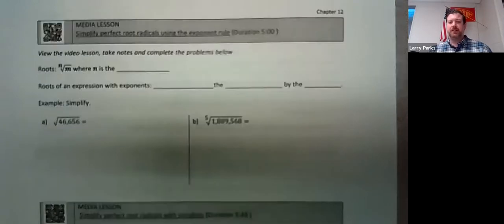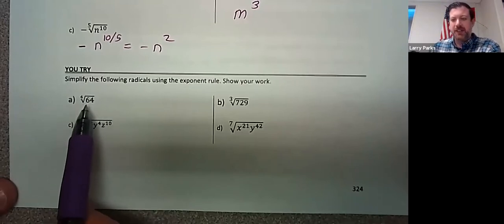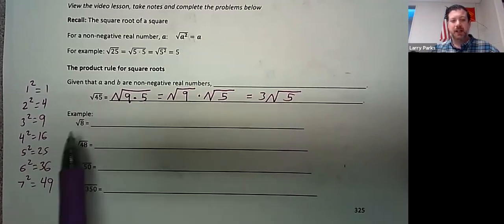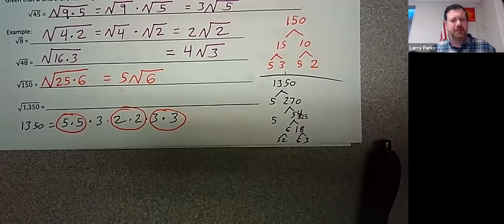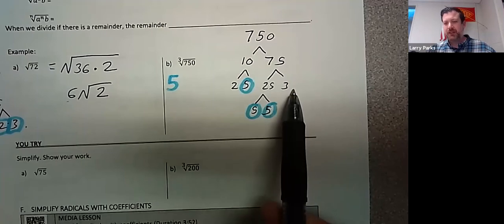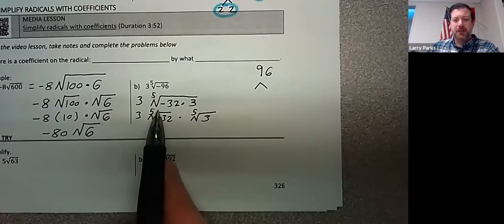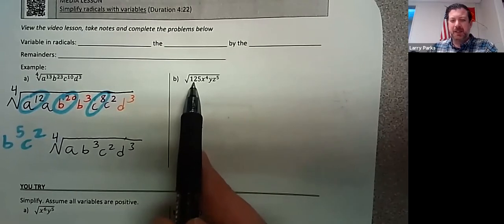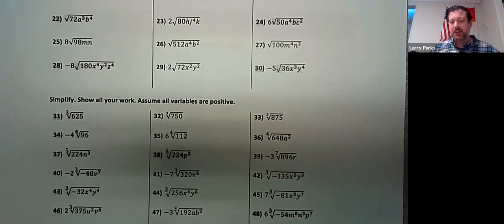Simplifying Radicals Instruction